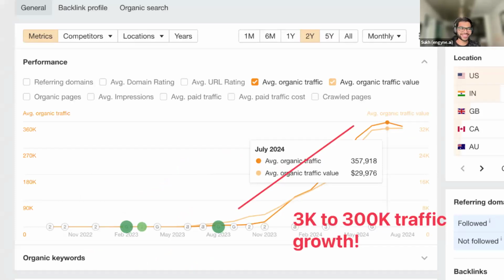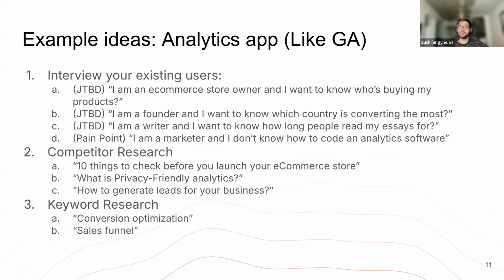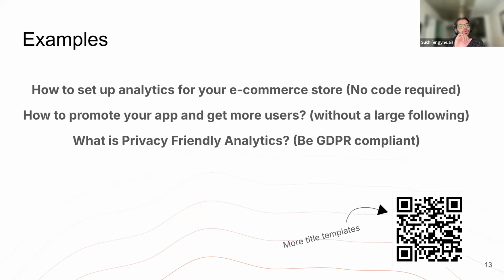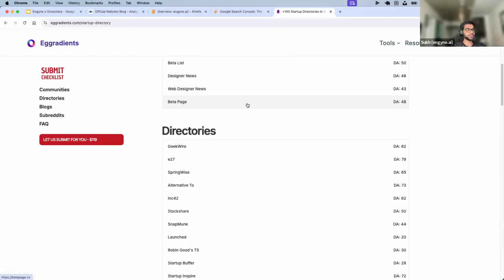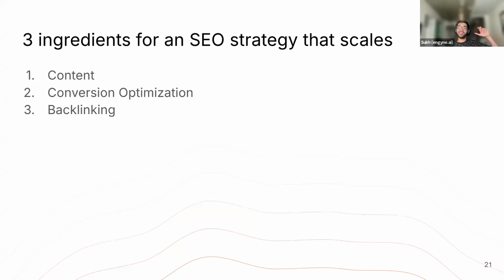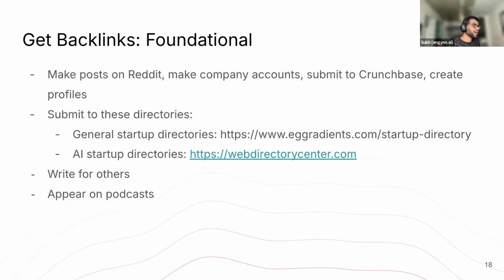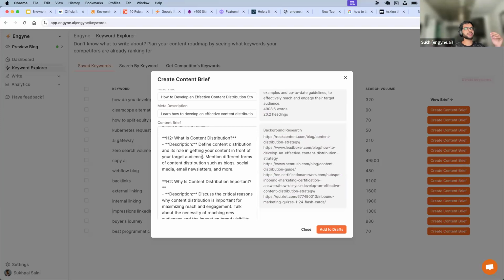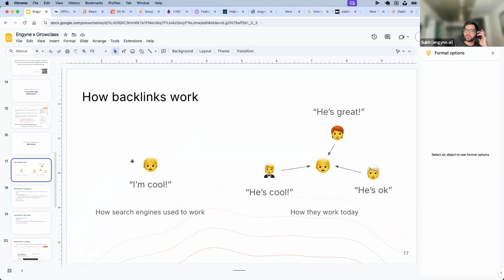How to build an SEO machine that gets 100K pageviews per month with Sukhpal Saini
​Delivering consistently high value content is a key piece of improving SEO and driving traffic and revenue. It builds trust with your target demographic and establishing your brand authority in the space you’re in.

​Doing that well, however–especially in an age where content is more abundant than ever–can require a great deal of resources (time, energy, labour, money) that you may not have to spare.

​Led by Sukhpal Saini, CTO and Co-Founder of Engyne AI, this tactical session will teach you how to create a scalable SEO process that is designed to get conversions, particularly in a B2B SaaS business.

​You’ll learn:
​How to set up your content strategy
​How to get backlinks
​How to measure the ROI for your SEO

​About your host:
​Sukh is the CTO & Co-founder of Engyne. He has previously worked as a Software Engineer building ML infrastructure for companies like IBM, Apple, and Saks Fifth Ave. He now consults numerous Bay Area startups on growth using SEO & Content Marketing.

Was this your first Growclass session? If so, welcome to the community! We’d love if you stuck around. Growclass is a universe of marketing courses that give you the foundation to build and grow a successful business.